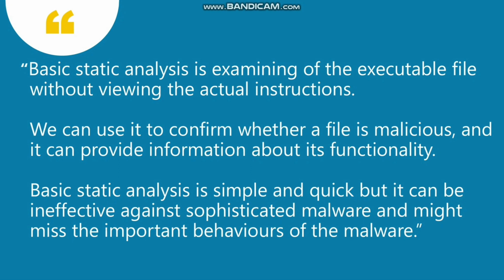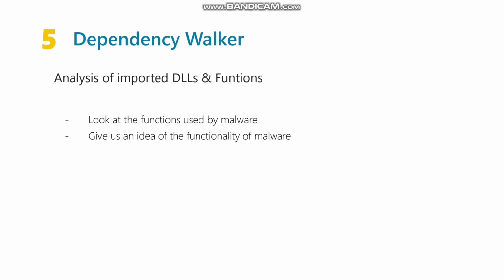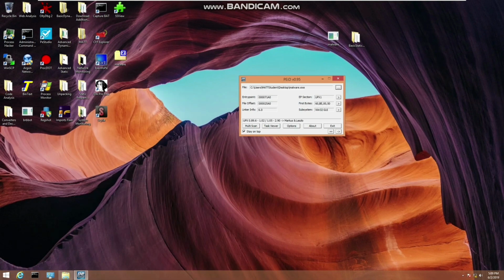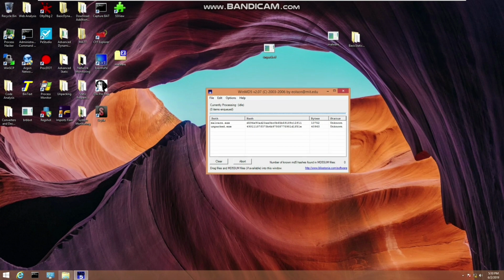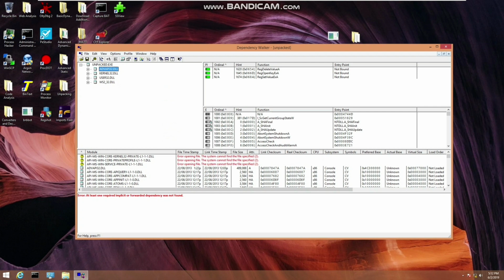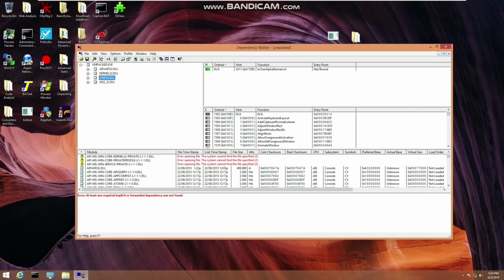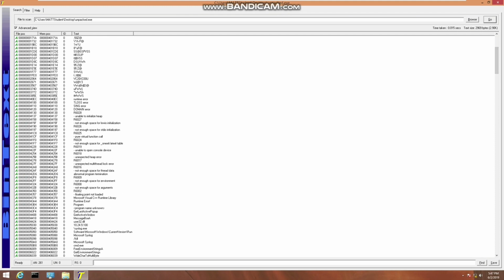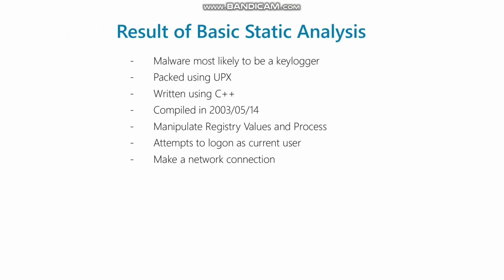Malware Analysis : Basic Static Analysis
Ngee Ann Poly MATT Assignment 2019
Basic Static Analysis

By:
A.K.Moe  ISF03

P.S. Function*